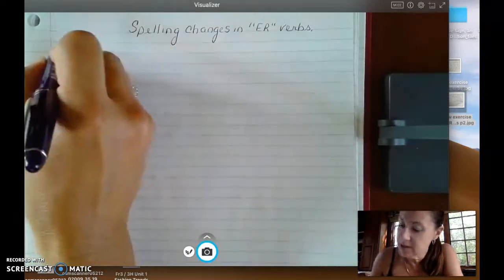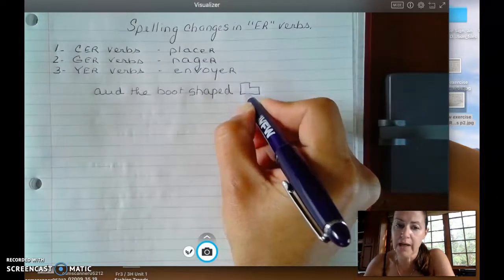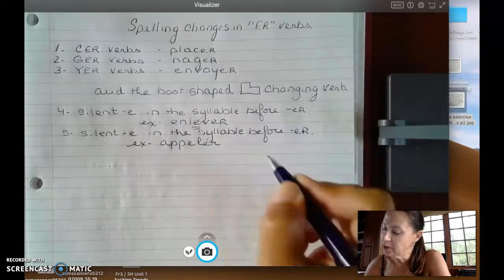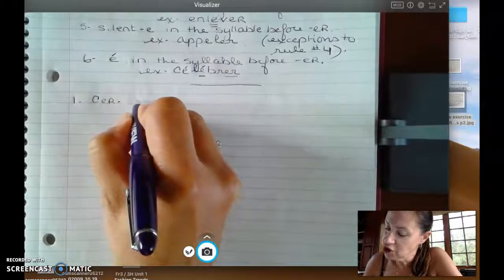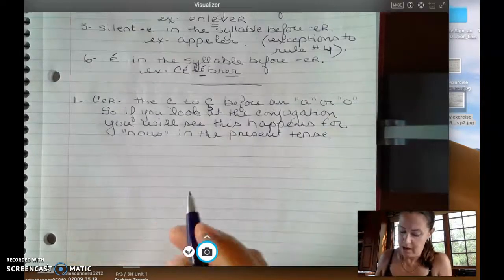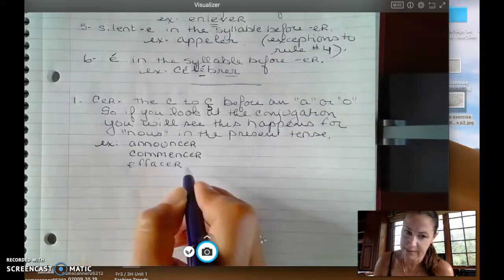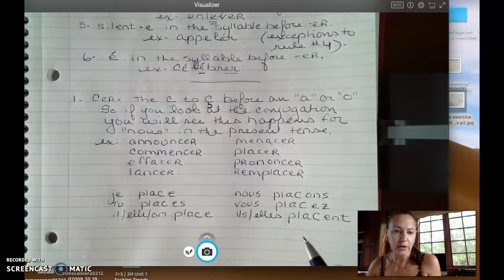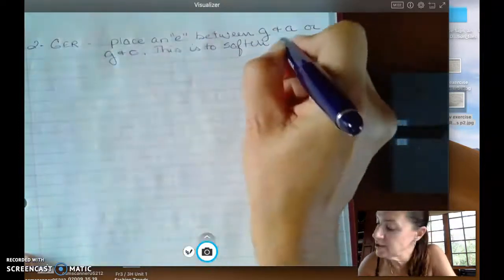Spelling changes in -ER verbs part 1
Spelling changes in -ER verbs pt 1.  This includes CER, GER and YER verbs.